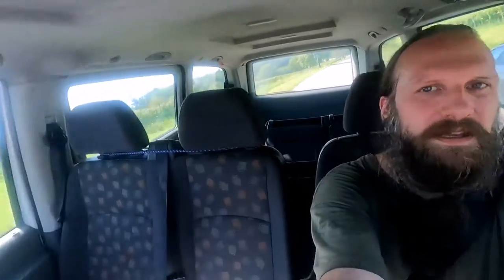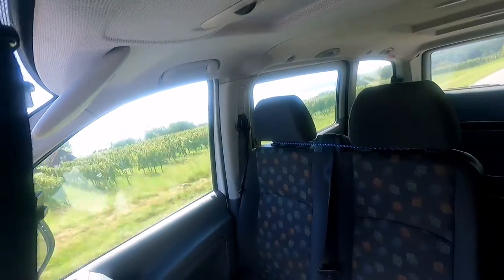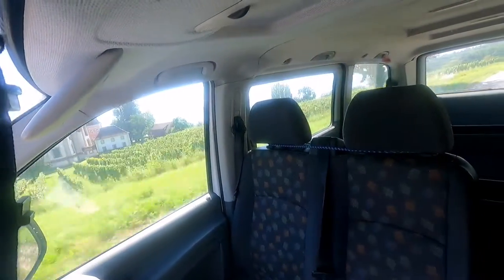First drive with GoPro Hero9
The first recording in my car while driving with the new GoPro Hero9 black.

Sound, image and stabilizing looks great!